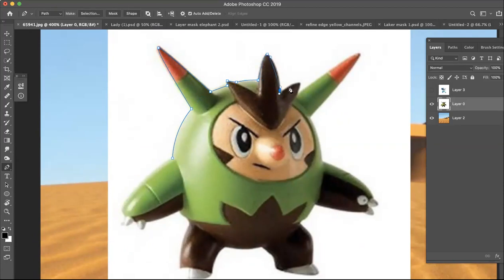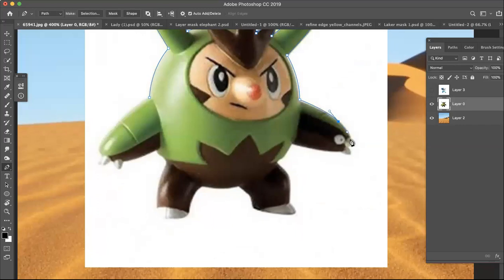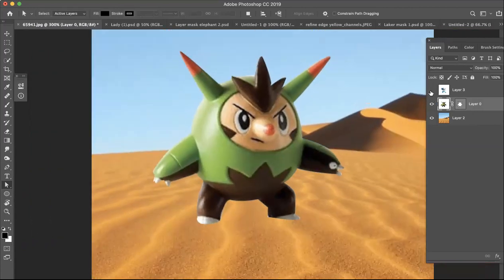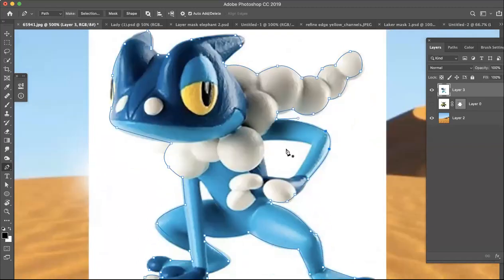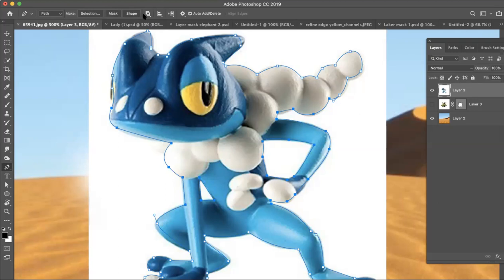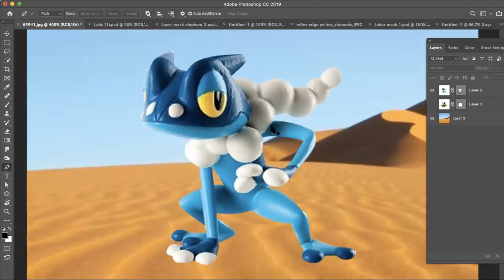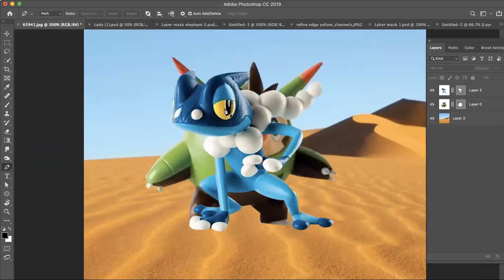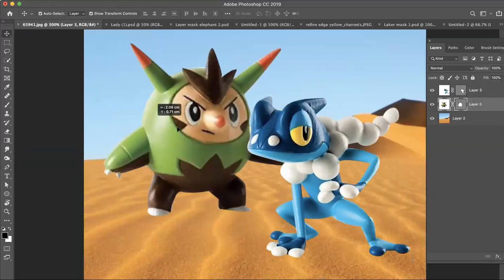Photoshop_vector mask